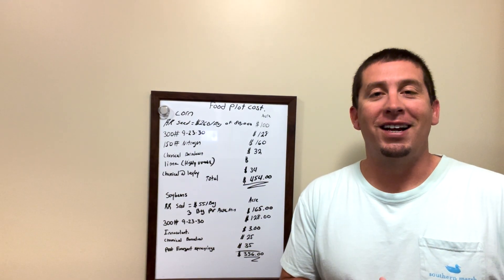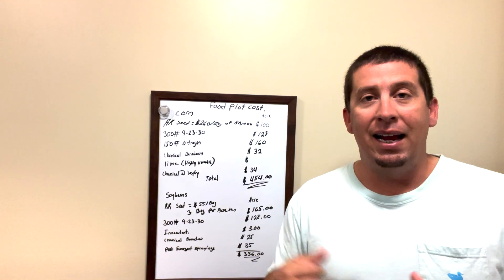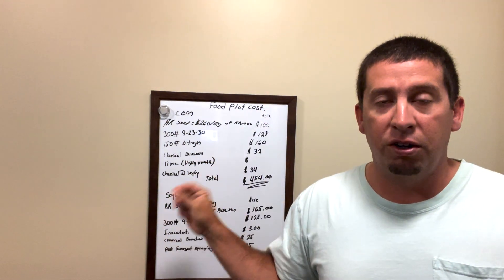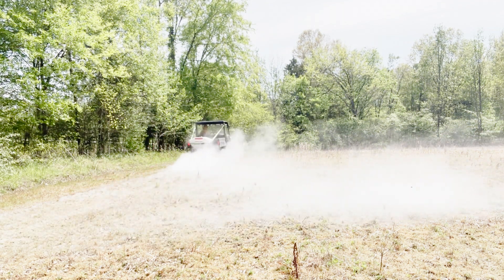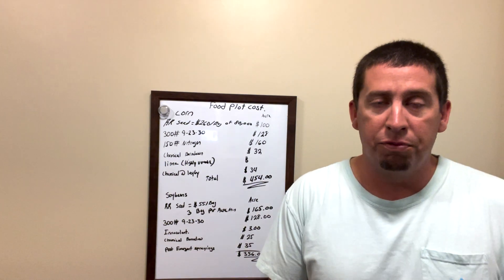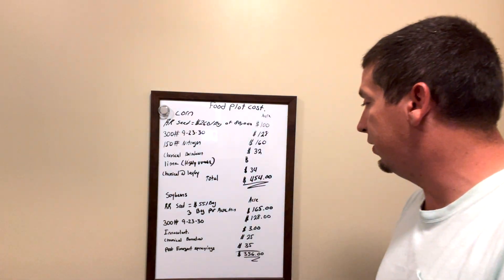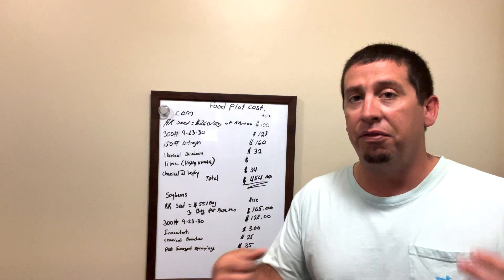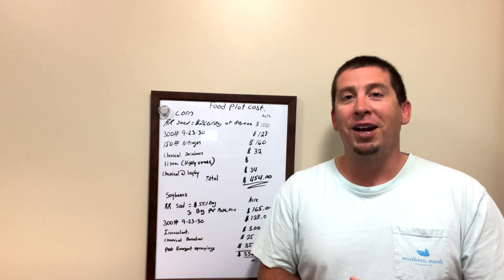How Much Do Corn And Soybean Food Plots Cost?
This video shows a budget breakdown and how much does it cost to plant corn and soybean food plots.